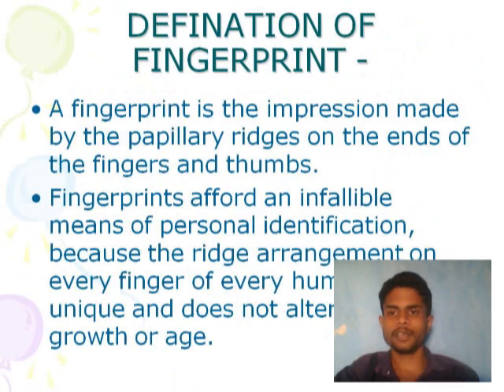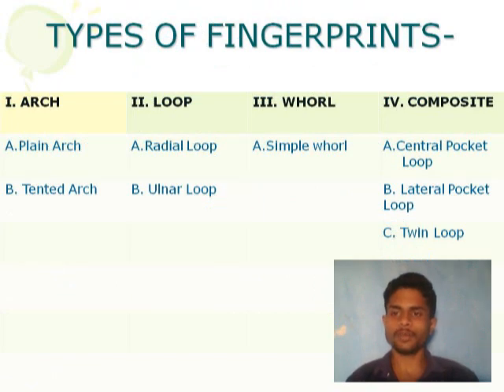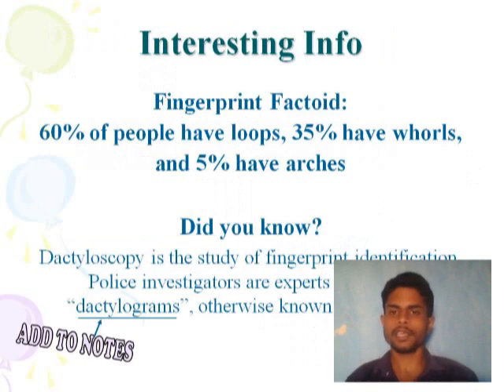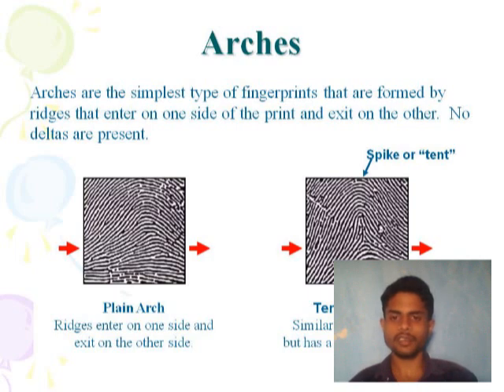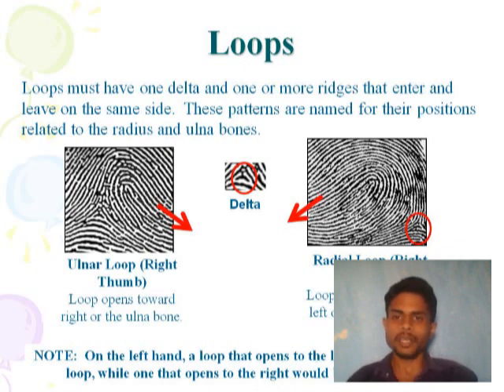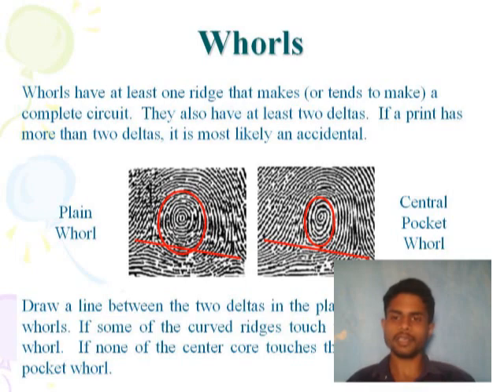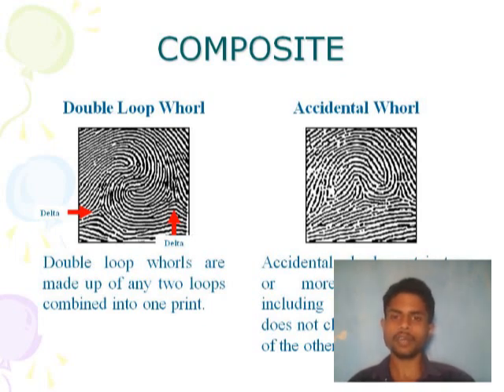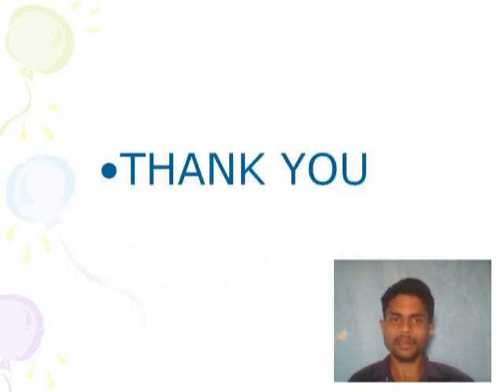Fingerprint Patterns, Abhishek Kumawat, SVIFS, SVVV, Indore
@ Fingerprint Patterns @